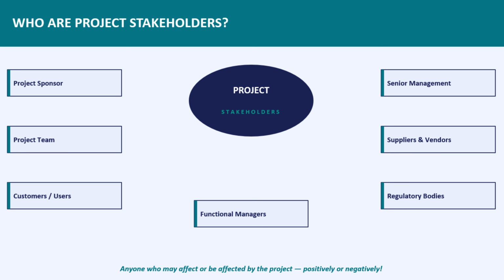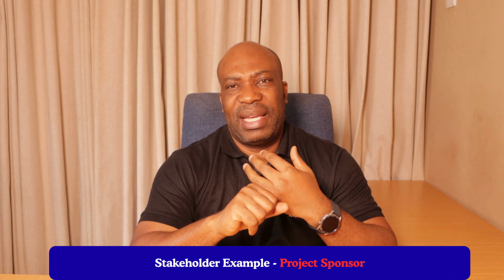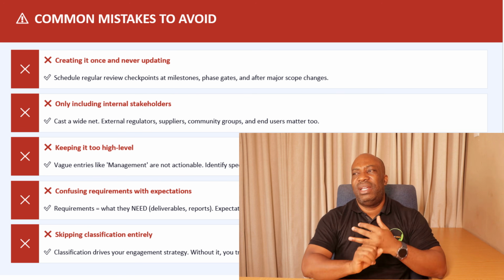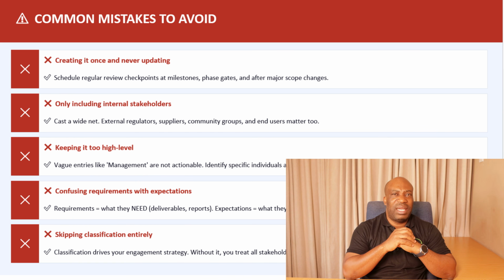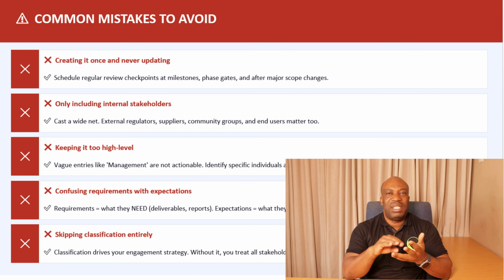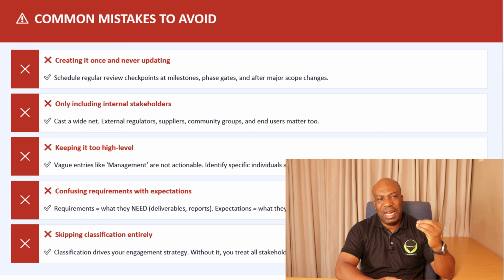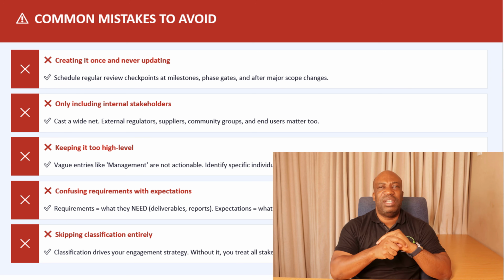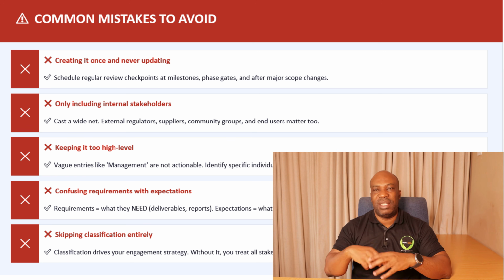Avoid These Critical Project Management Pitfalls - 5 Common Project Stakeholder Register Mistakes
Most project managers create a stakeholder register at the beginning of the project.

But here is the problem:

Many never update it, never use it properly, and never connect it to real stakeholder engagement.

That is why stakeholder issues suddenly appear during execution, communication breaks down, expectations become unclear, and key decision-makers feel ignored.

In this video, we break down the common mistakes project managers make when creating and managing a Project Stakeholder Register — and how to avoid them before they damage your project.

A stakeholder register is not just a list of names.

It is a powerful project management document used to identify stakeholders, capture their roles, document their requirements, understand their expectations, classify their level of influence or impact, and support stakeholder engagement planning.

But when it is poorly created, the stakeholder register becomes just another document saved in a folder and forgotten.

Timestamp:
00:00 Introductions
01:15 Stakeholder Overview
03:07 Sample of Project Stakeholders
07:41 Common Mistakes
13:14 Conclusion